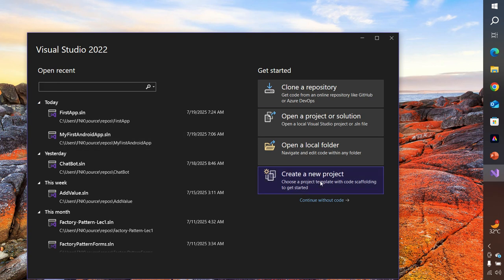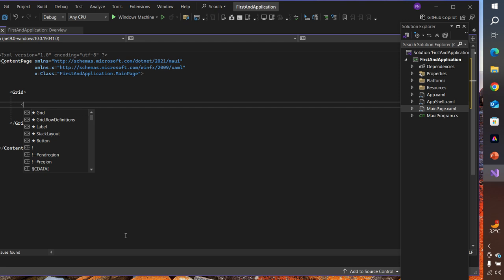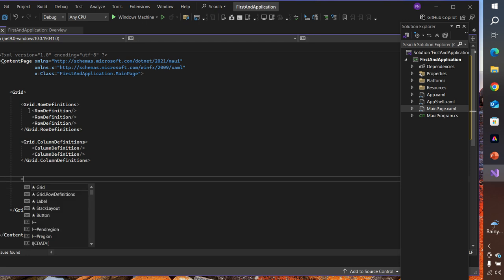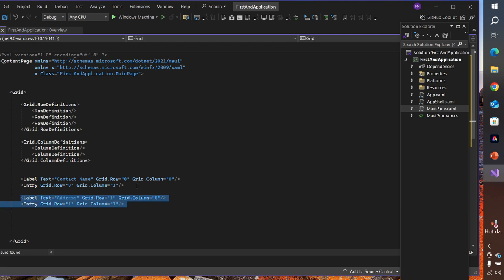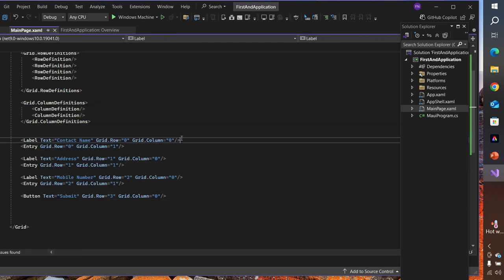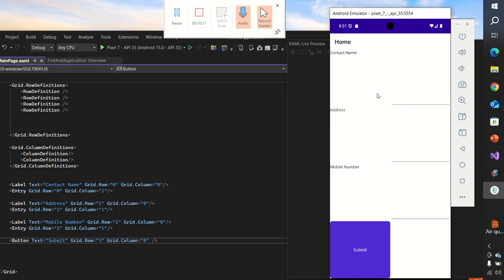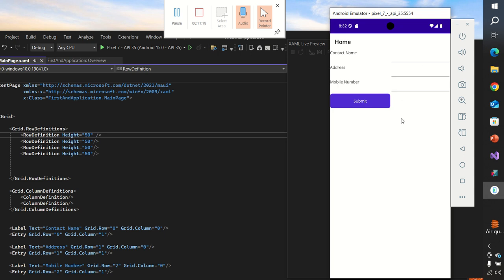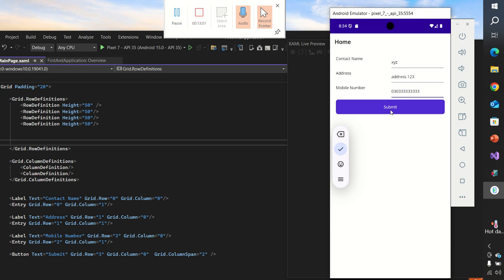How To Create Mobile Apps Using MAUI Framework